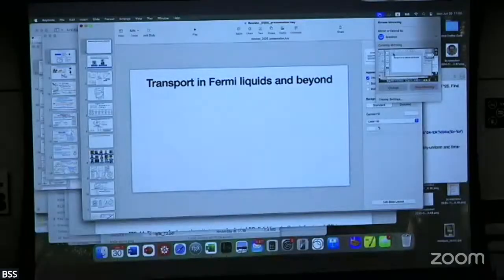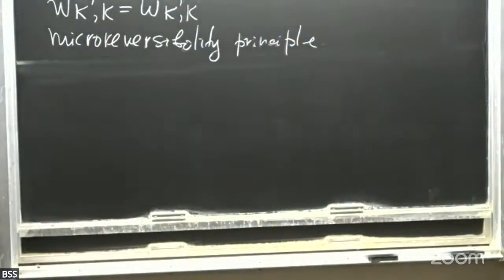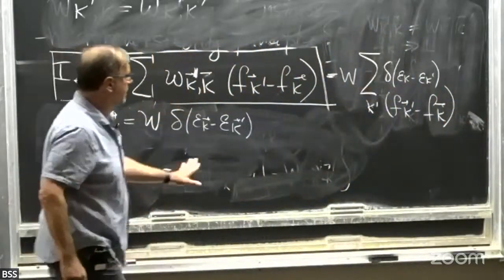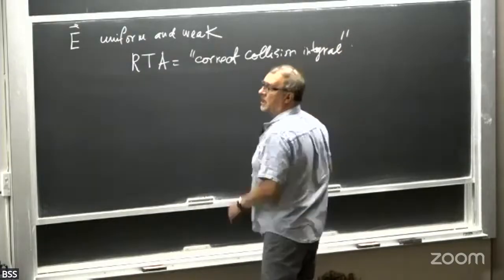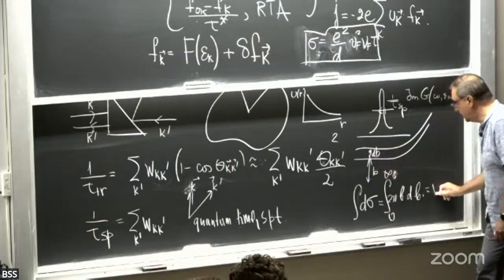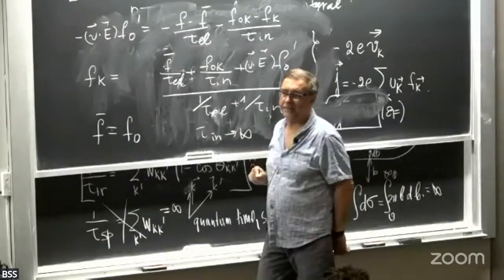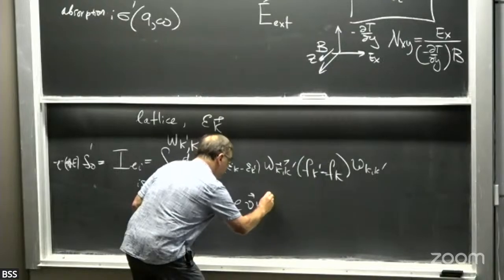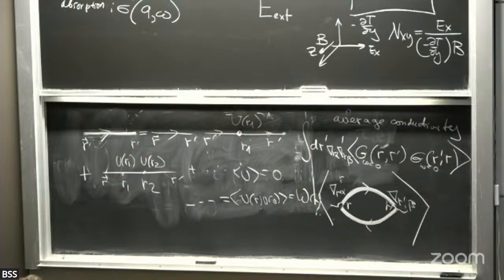D. Maslov I - Transport in correlated electron systems (BSS 2025)